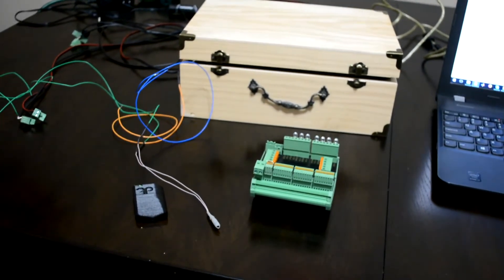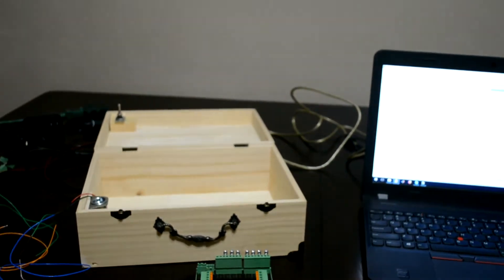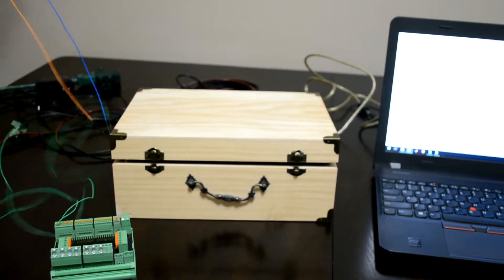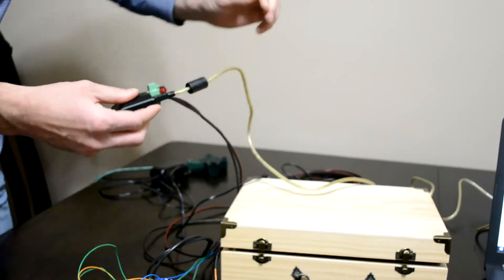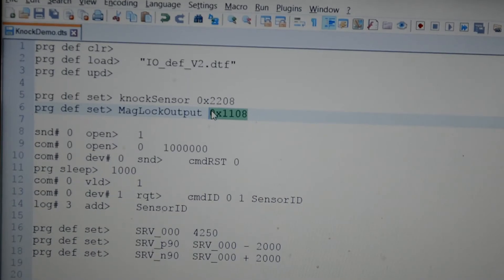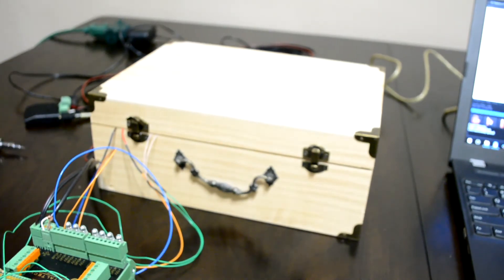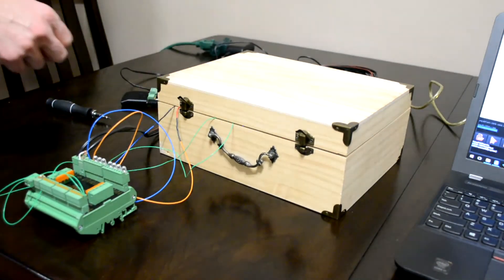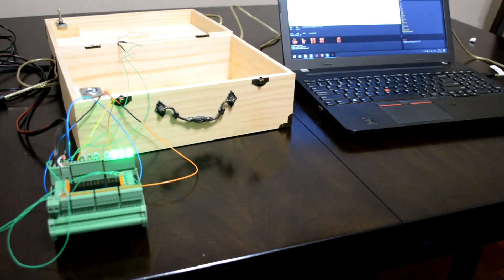knock sensor and magnetic lock prop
In this video we are going to show you how to implement a simple puzzle using the Starter Kit of a Generation 4 Escape Room control system from the Digital Tech Company